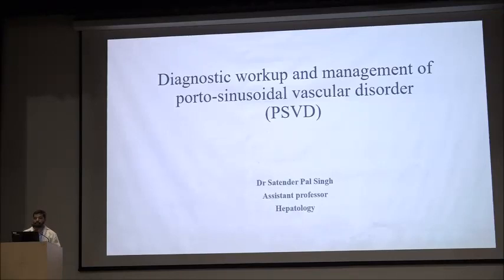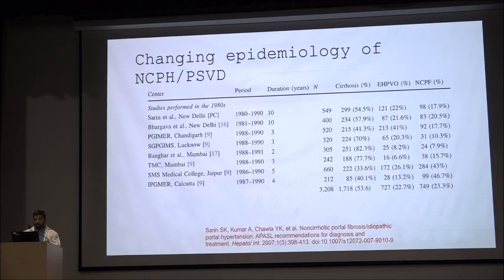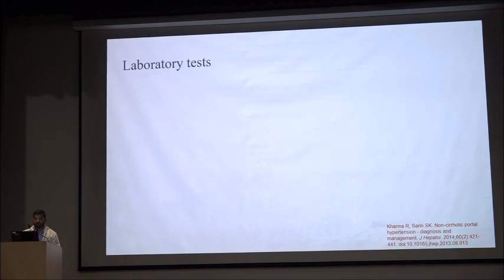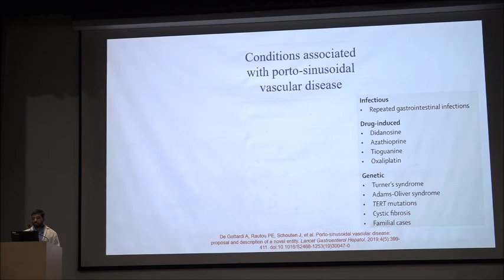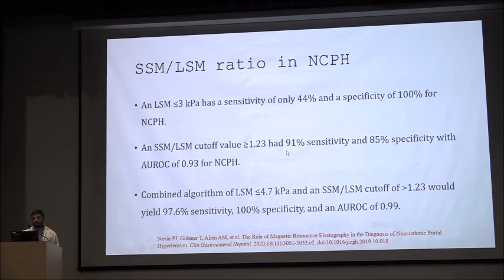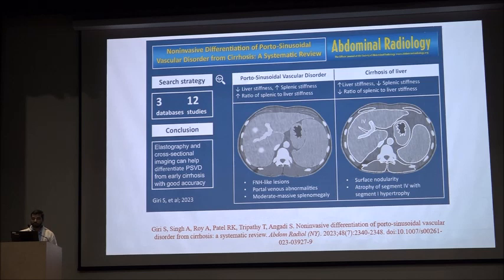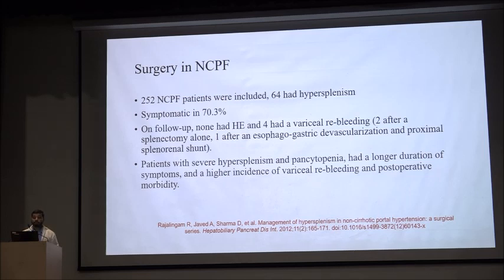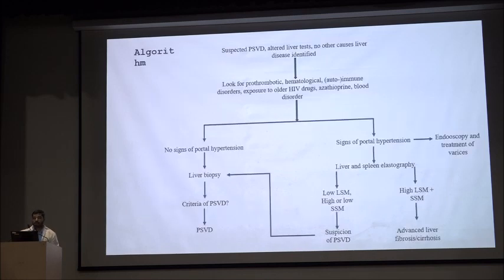Dr Satender Pal Singh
Diagnostic workup and management of porto-sinusoidal vascular disorder (PSVD)